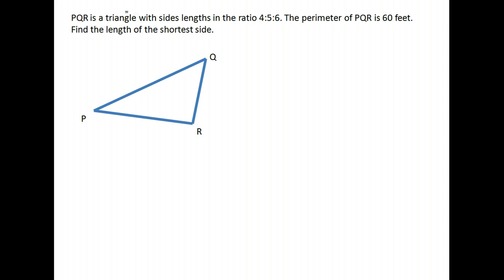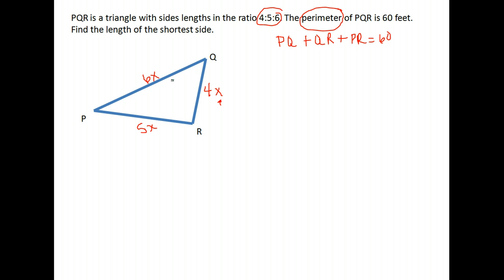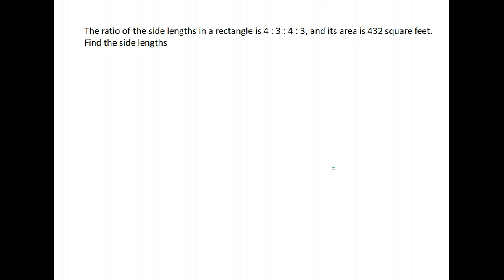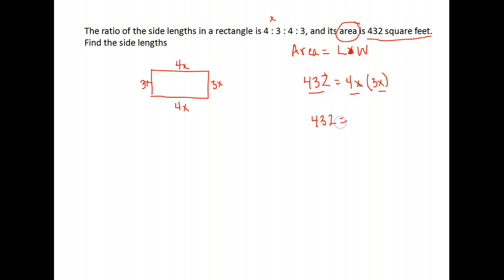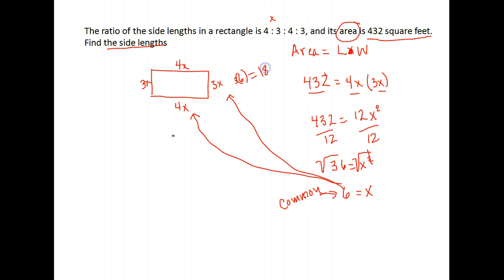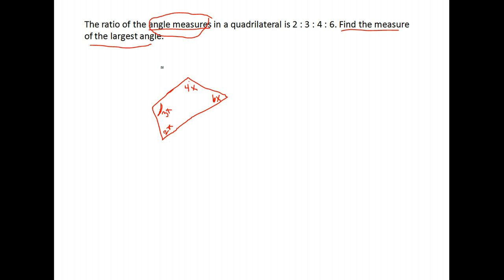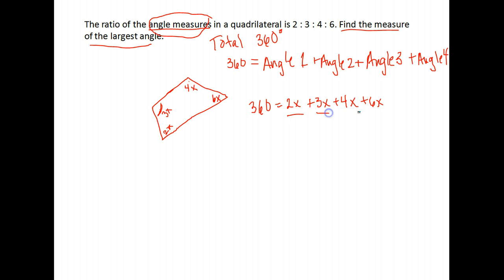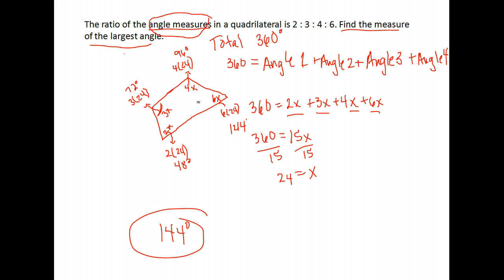Geometry B Checkpoint 01 (part 2)